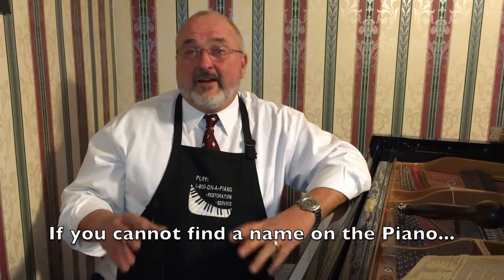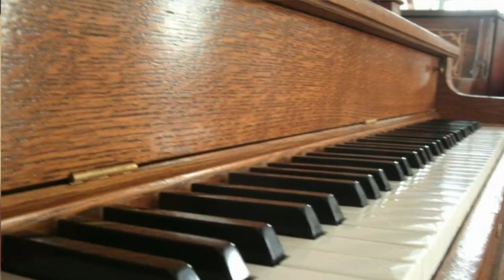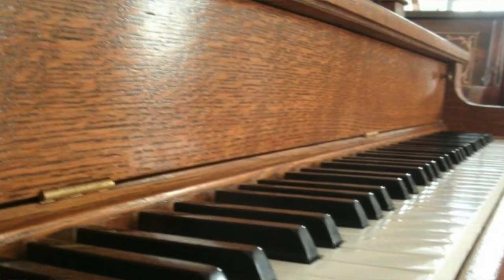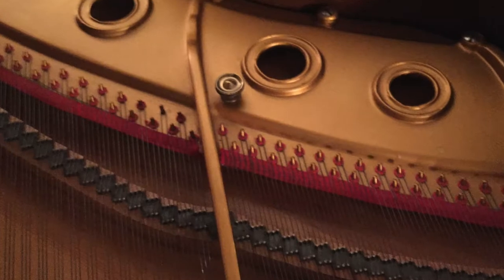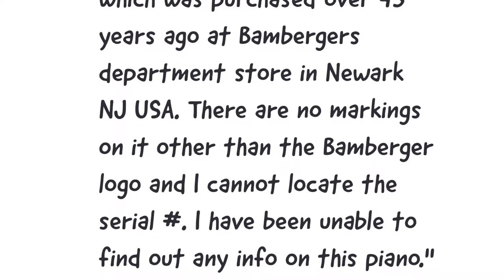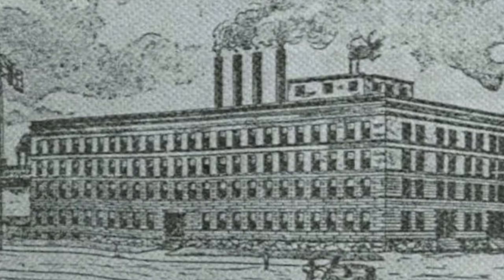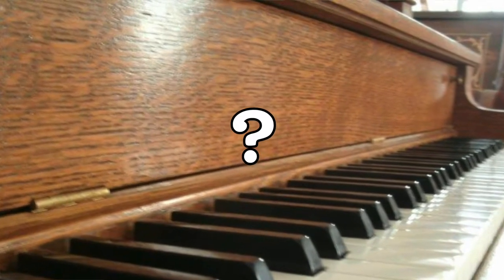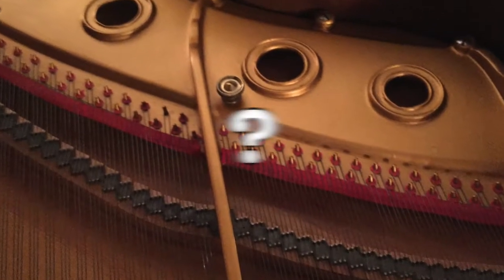No Name on the piano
A few reasons why there is no name on the piano and what you must determine to find the value.